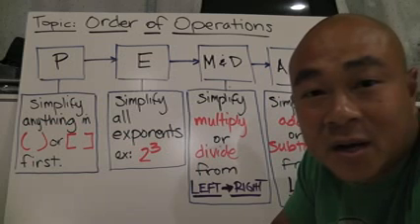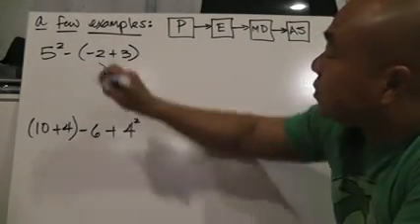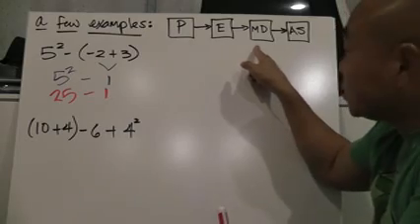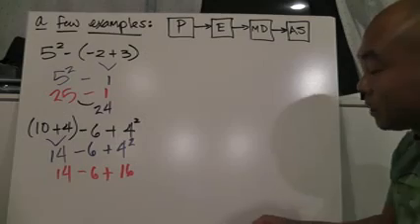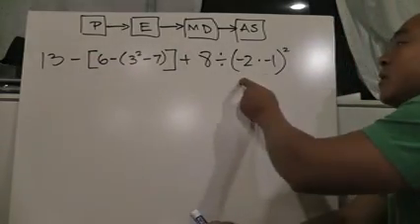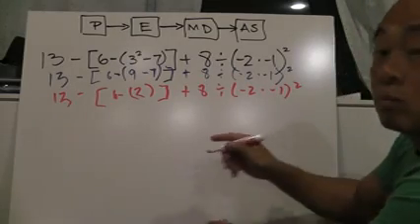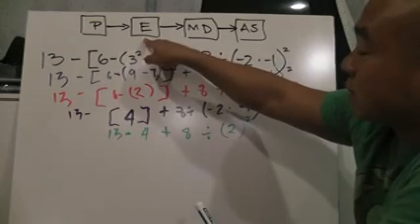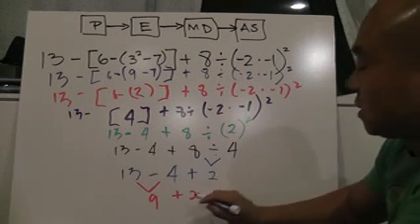Order of Operations